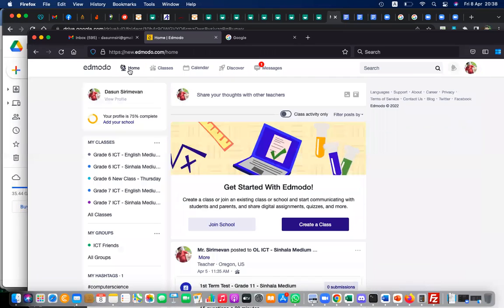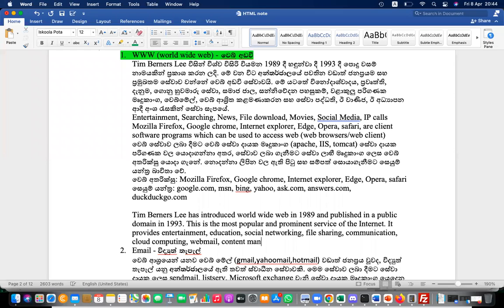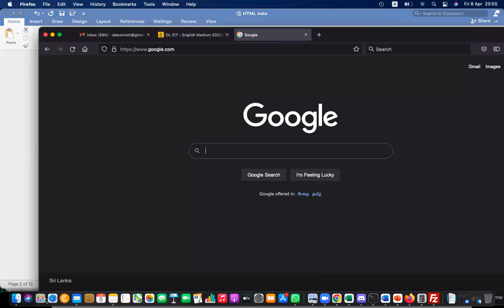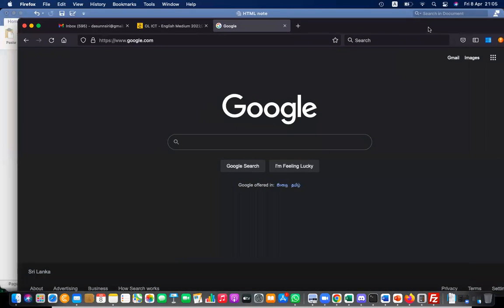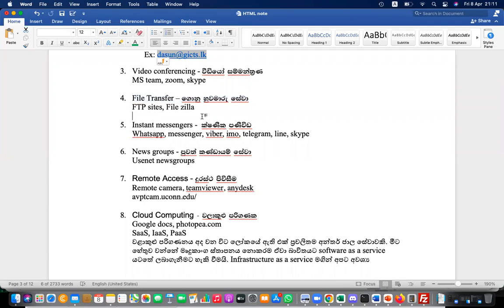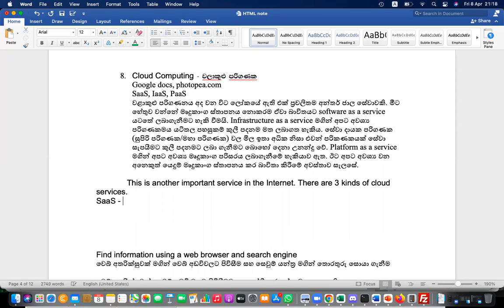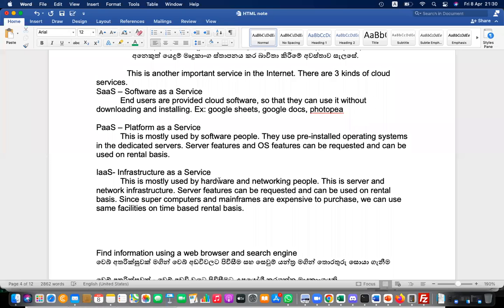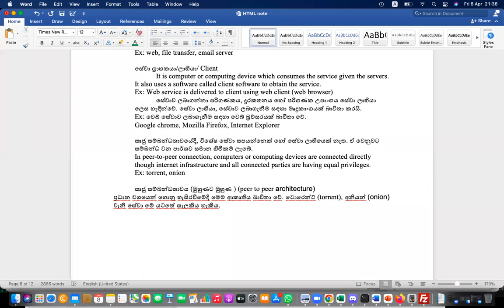Grade 11 ICT English Medium Day 14